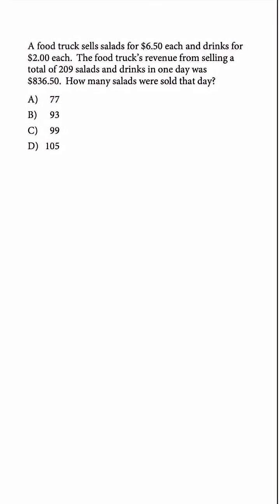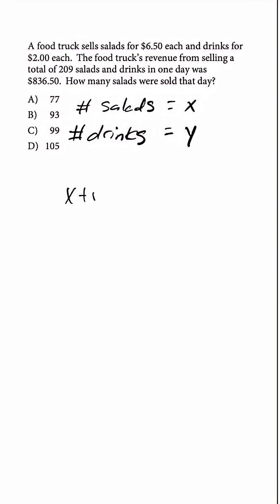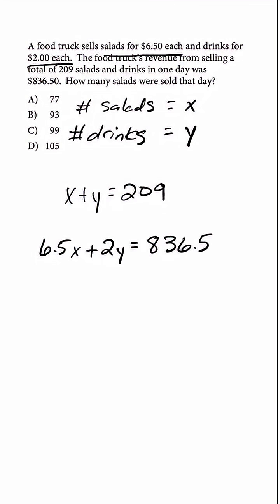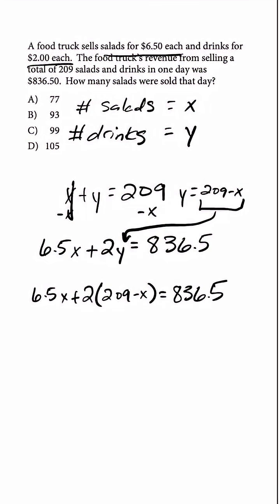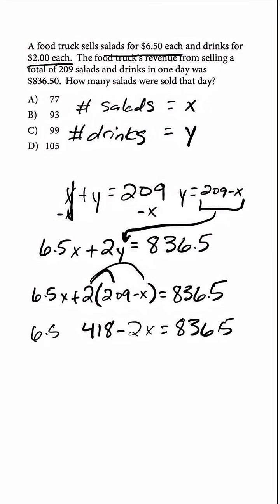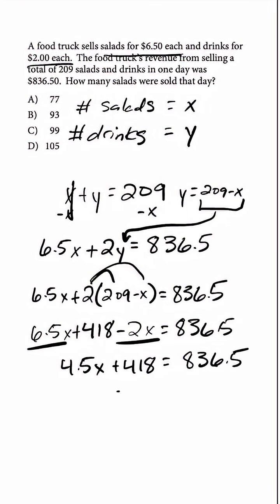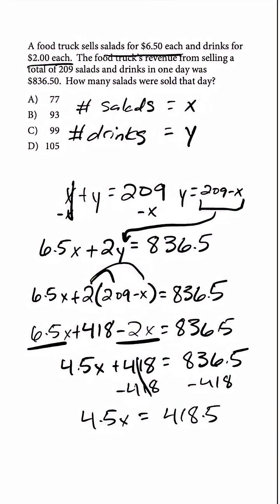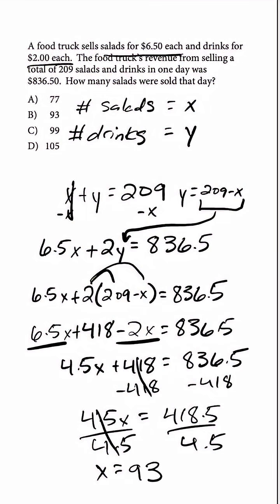SAT Problem with system of equations